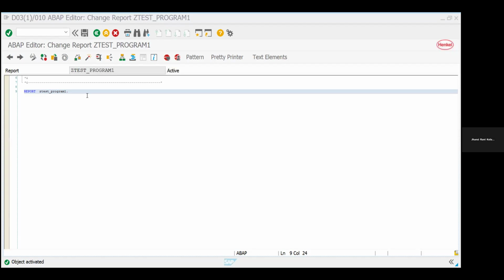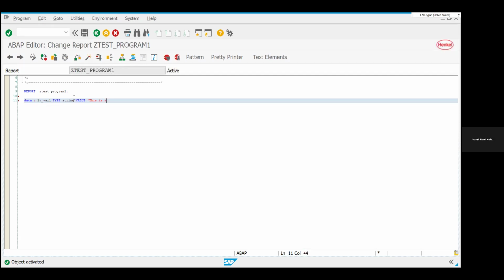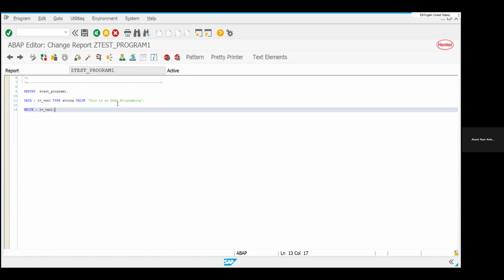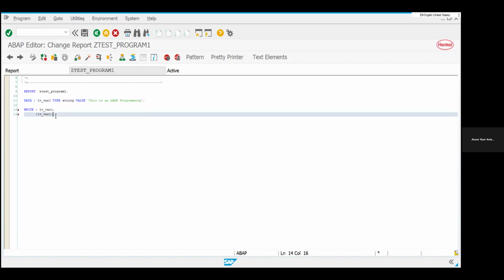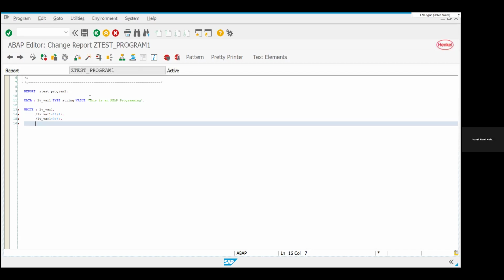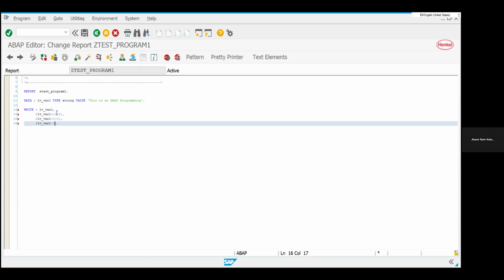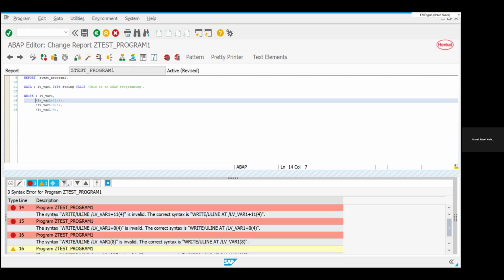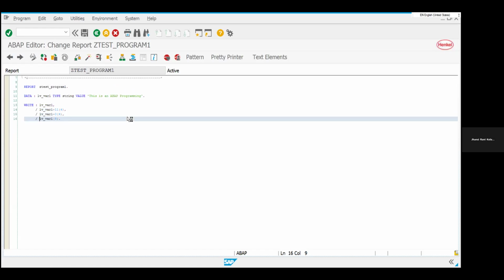String Manipulation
In this vide we will going to learn about how to define a String and some manipulations on String in SAP ABAP.